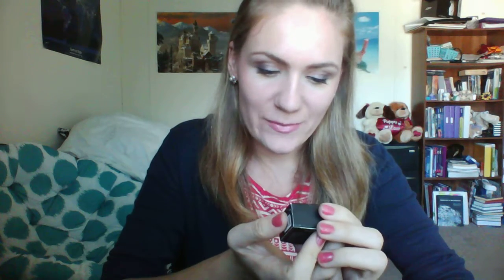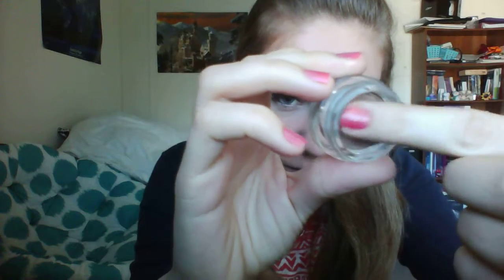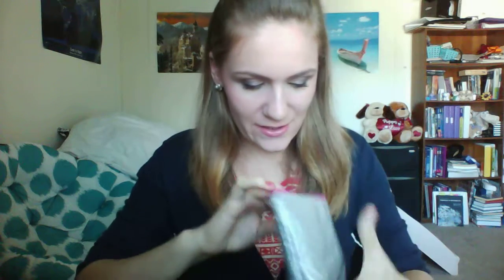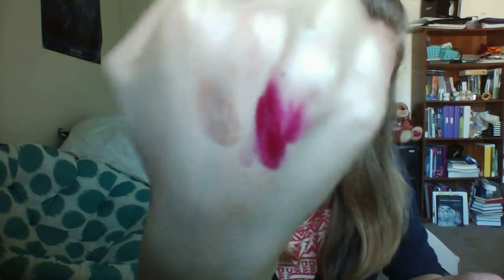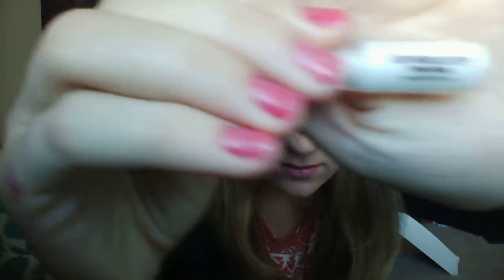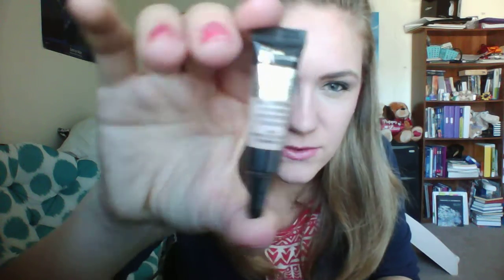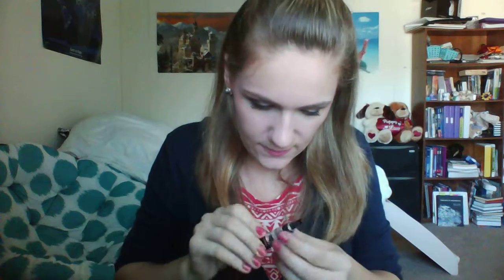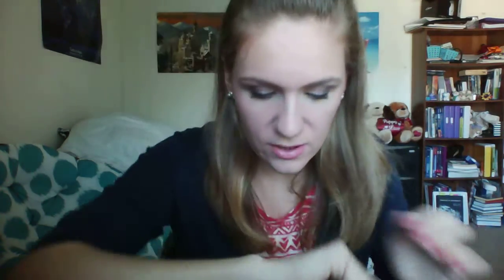November 2014 Ipsy bag